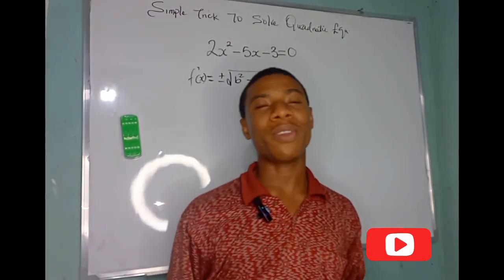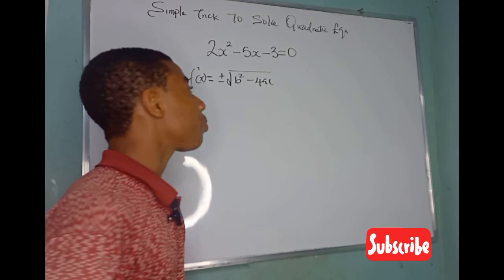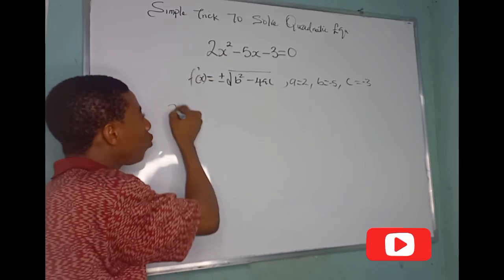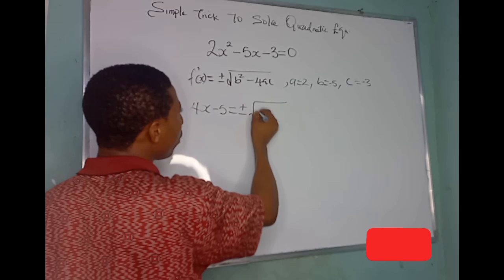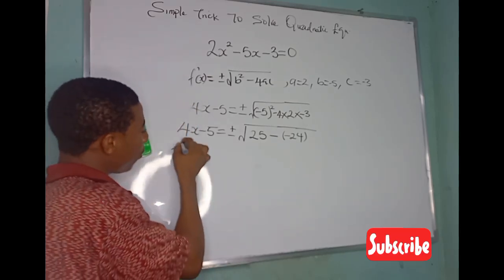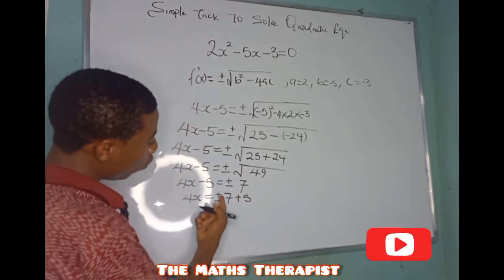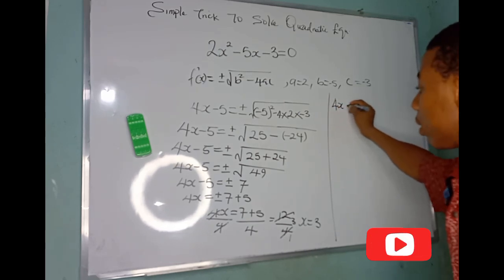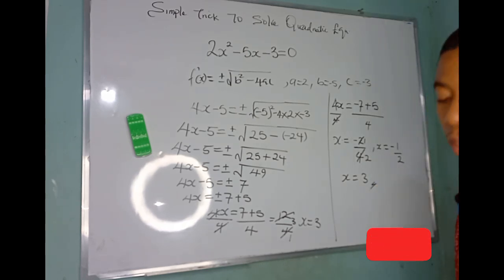calculus way of quadratic equation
Solving quadratic equation with respect to calculus.